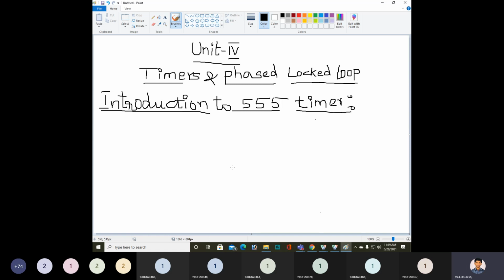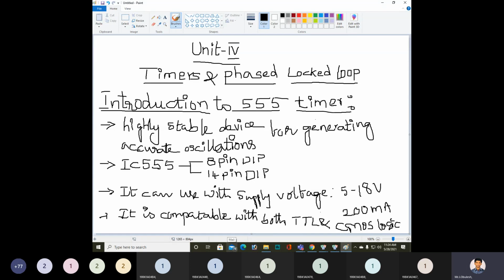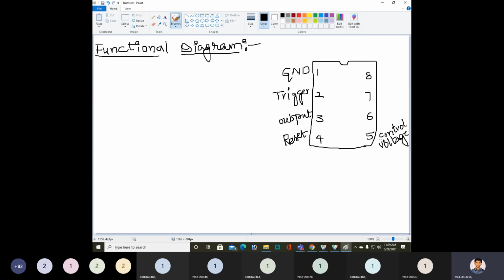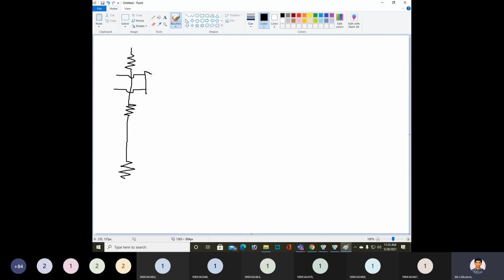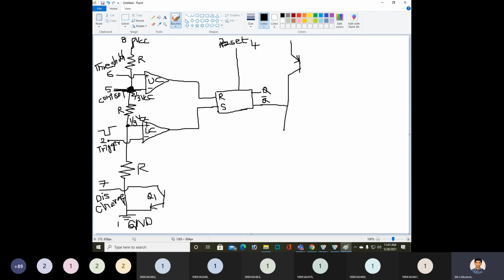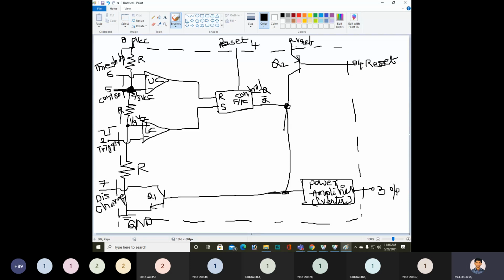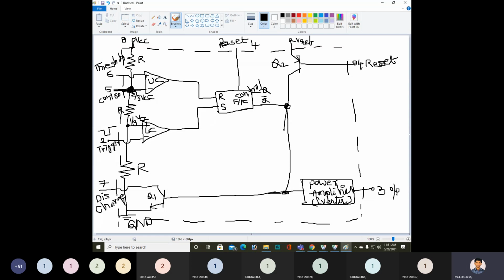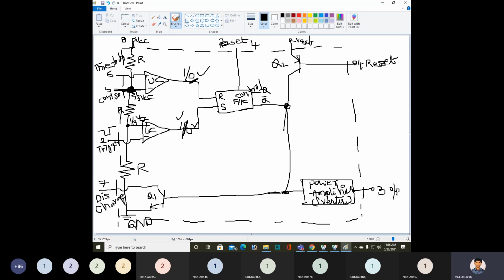Introduction to IC555 by Mr.I.Obulesu